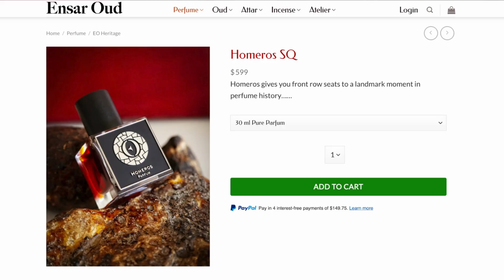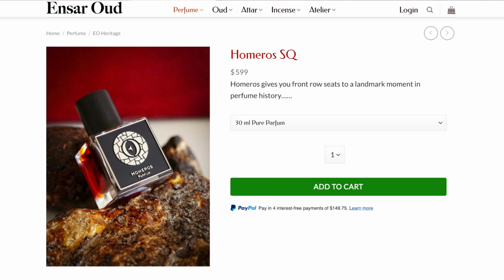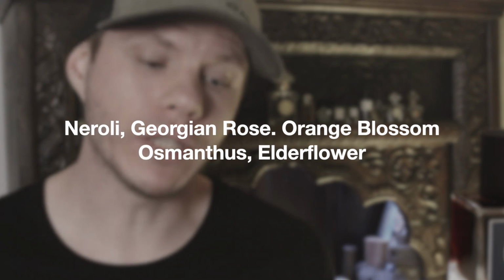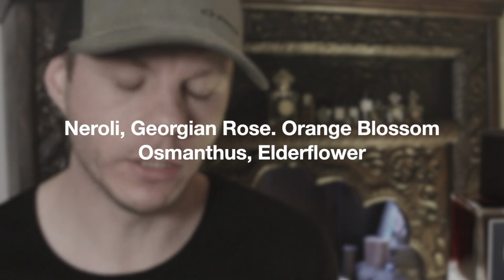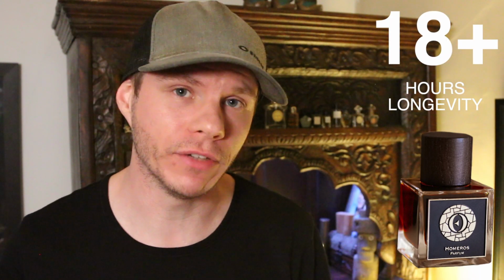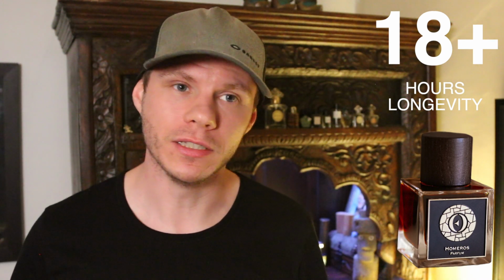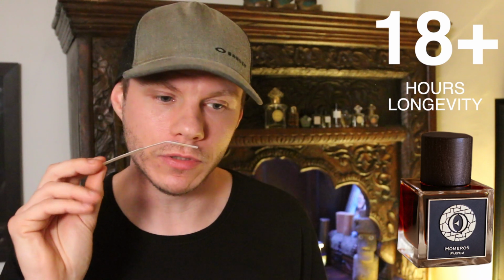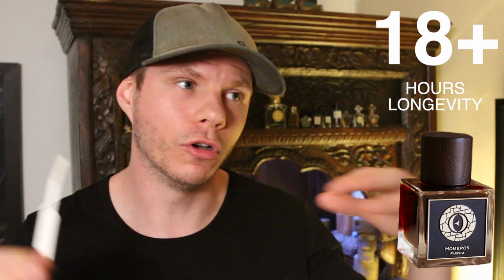Ensar Oud - Homeros SQ (Full Review)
Fragrance Review of Homeros SQ by Ensar Oud.. I was given this 2ml sample as a free extra when I purchased 2x 3g bottles of Indian Oud oil from them a number of months ago.